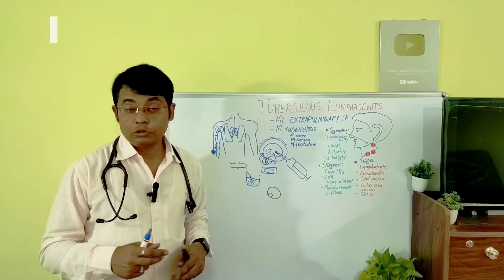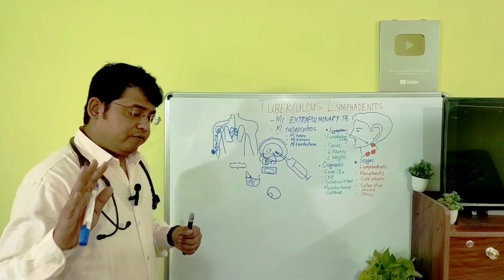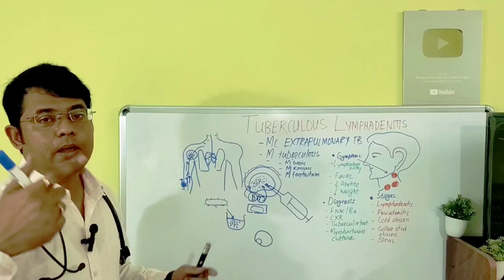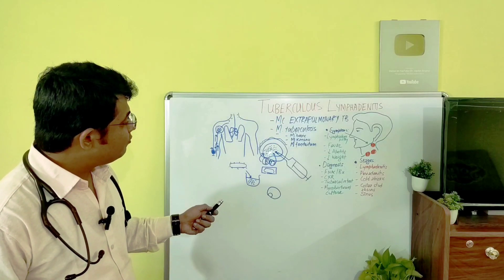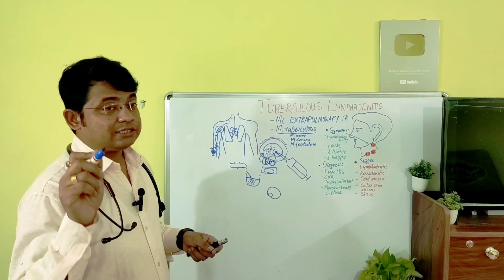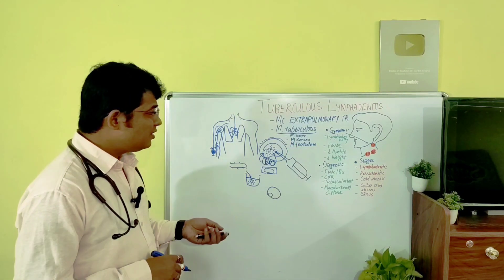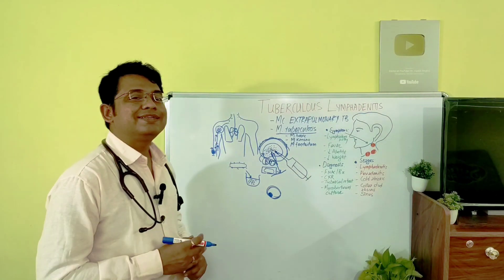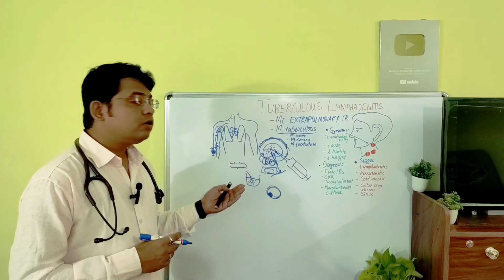TB Lymphnode: Symptoms, Diagnosis & Treatment |Tuberculous lymphadeniyis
Tuberculous lymphadenitis, also known as TB lymphadenitis or tuberculous adenitis, is a type of tuberculosis infection that affects the lymph nodes. The lymphatic system is a network of tissues and organs that help remove toxins, waste, and other unwanted materials from the body. The lymph nodes are small, bean-shaped structures that are part of the lymphatic system and act as filters for lymphatic fluid. They contain white blood cells, which help fight infections.

TB lymphadenitis is caused by the bacteria Mycobacterium tuberculosis, which is transmitted through the air when an infected person coughs, sneezes, or talks. The bacteria can enter the body through the lungs, and then travel to the lymph nodes through the lymphatic system. TB lymphadenitis is more common in areas of the world where TB is endemic, such as sub-Saharan Africa, South Asia, and Latin America. It is also more common in people with weakened immune systems, such as those with HIV/AIDS.

Symptoms of TB lymphadenitis include the swelling of lymph nodes, which can be painless or tender to the touch, and can form a lump under the skin. Other symptoms can include fever, night sweats, fatigue, and weight loss. The swelling of lymph nodes usually occurs in the neck, but it can also occur in other parts of the body, such as the armpits or groin.

The diagnosis of TB lymphadenitis is made by a combination of clinical examination, imaging studies, and laboratory tests. The healthcare provider will perform a physical examination, looking for enlarged lymph nodes, and will also ask about any symptoms the patient may be experiencing. Imaging studies, such as a CT scan or ultrasound, may be used to help identify the affected lymph nodes. Laboratory tests can include a biopsy of the affected lymph node, as well as a culture and sensitivity test to determine the type of bacteria causing the infection.

Treatment for TB lymphadenitis involves a combination of antibiotics for a period of 6 to 12 months, depending on the severity of the infection. The most common antibiotics used to treat TB are isoniazid, rifampicin, pyrazinamide, and ethambutol. In some cases, surgical removal of the affected lymph node may be necessary, particularly if the lymph node is causing discomfort or is not responding to antibiotic treatment.

It is important to seek medical attention if you suspect you have TB lymphadenitis or have been in contact with someone who has TB, as prompt treatment can prevent the spread of the infection to others. TB is a highly contagious disease and can be spread easily through the air. It is important to take precautions to prevent the spread of TB, such as covering your mouth when coughing or sneezing, staying away from people who are sick, and washing your hands frequently.

In conclusion, TB lymphadenitis is a type of tuberculosis infection that affects the lymph nodes. It is caused by the bacteria Mycobacterium tuberculosis and is more common in areas of the world where TB is endemic. Symptoms can include the swelling of lymph nodes, fever, night sweats, fatigue, and weight loss. Treatment involves a combination of antibiotics and may require surgical removal of the affected lymph node. It is important to seek medical attention if you suspect you have TB lymphadenitis or have been in contact with someone who has TB, as prompt treatment can prevent the spread of the infection to others.